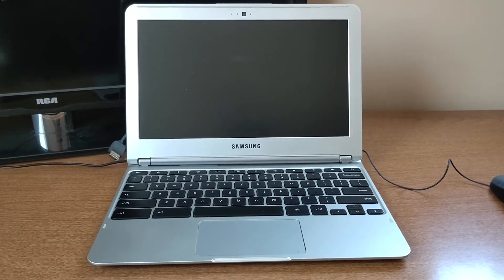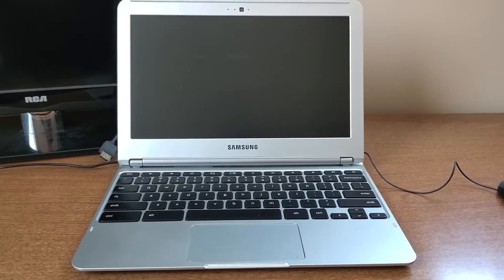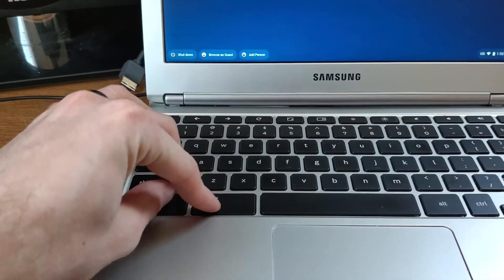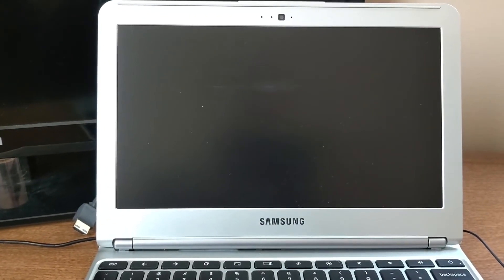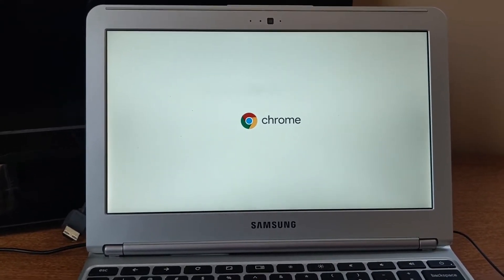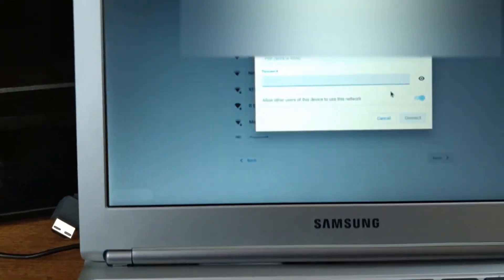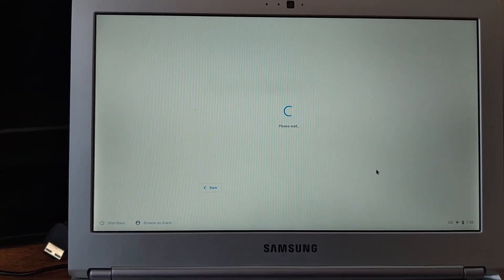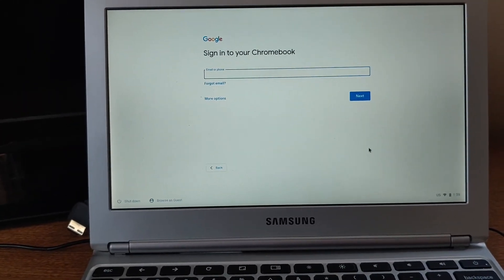How to reset a Chromebook without logging in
Hello everyone,
in today's video I will be showing you how to power wash (wipe) your Chromebook back to factory defaults